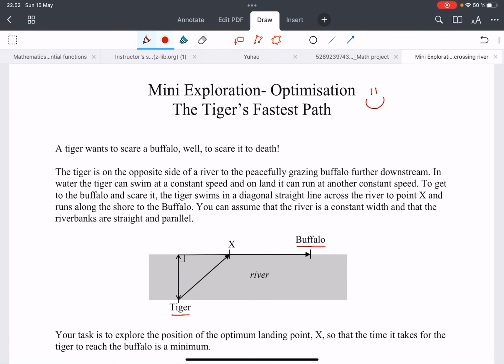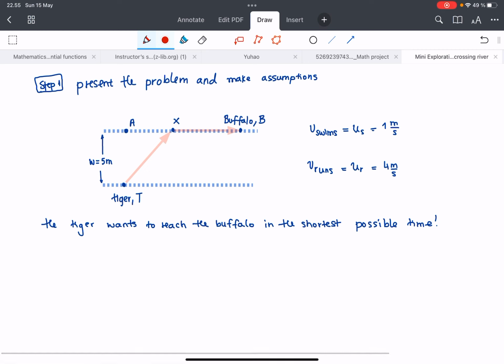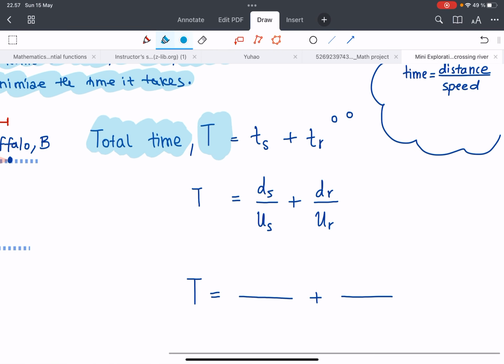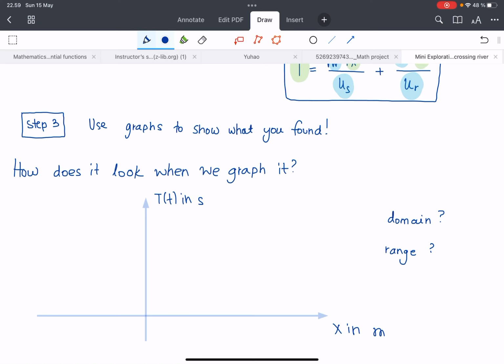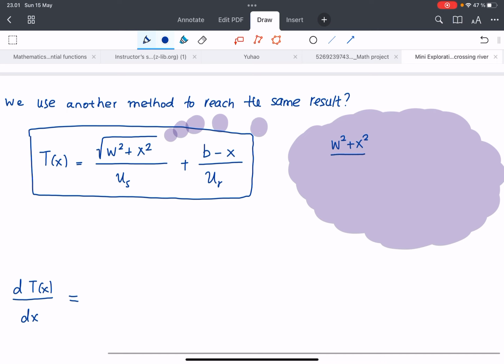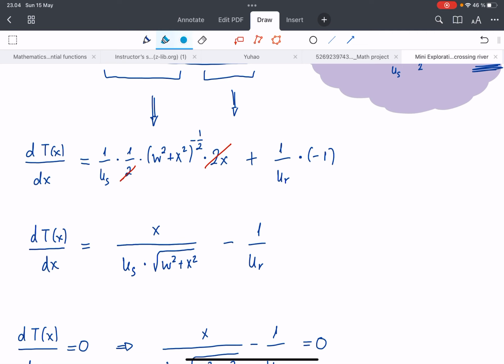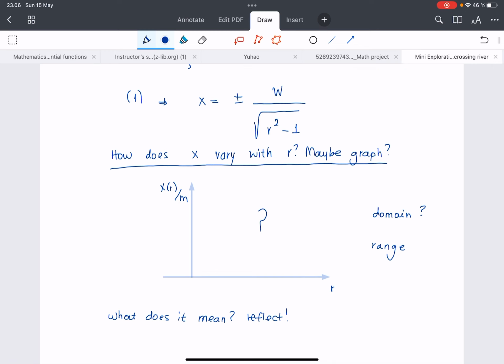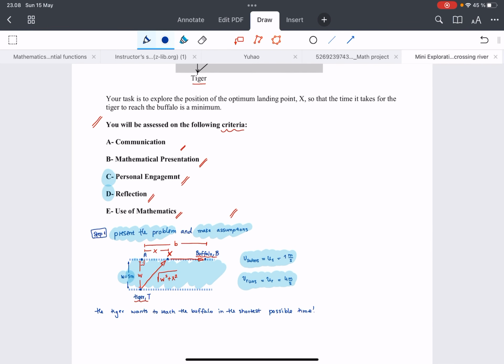Mini investigation intro - Tiger crossing river